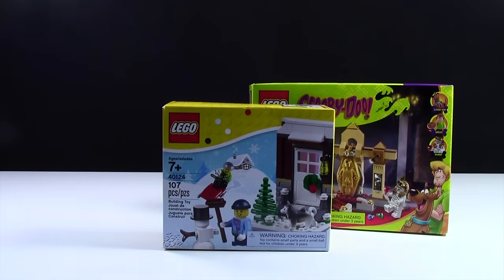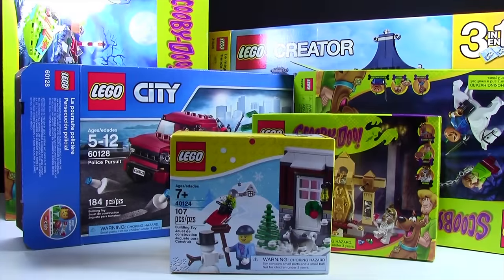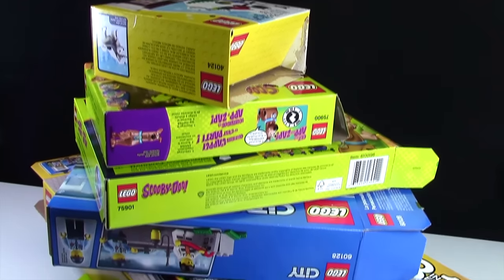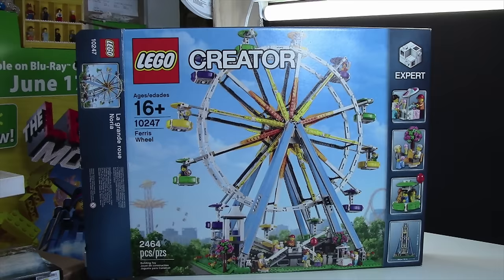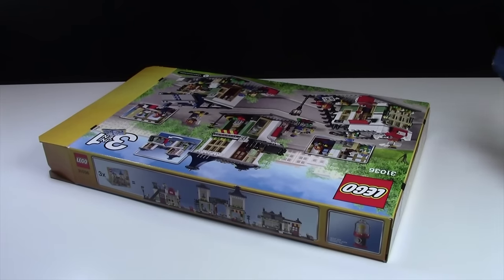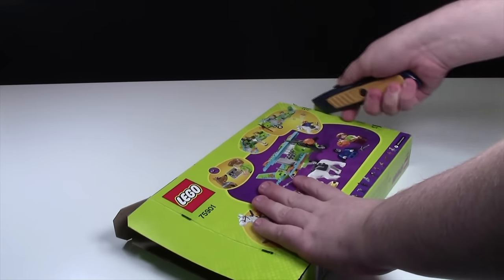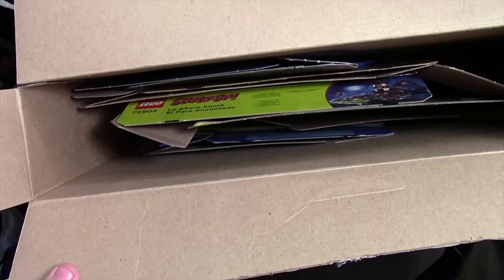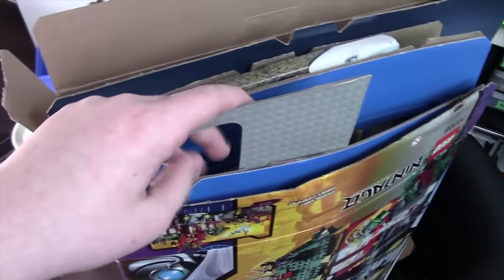HOW TO STORE LEGO BOXES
LEGO boxes take up a ton of space! Find out how I store them so they take up way less space, because I am Brick and I am a LEGO box hoarder.

Le-glue is the glue made just for LEGO, as it allows you to glue and unglue your bricks! for more information!

Don't for forget to like this video!
I love reading comments so feel free to do that as well!

For product placements or advertisements:
for more information.